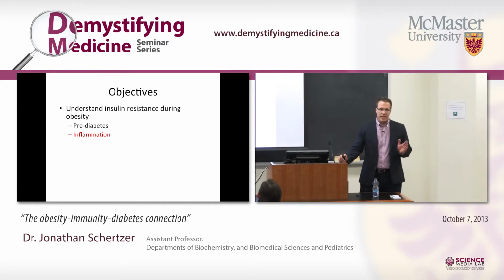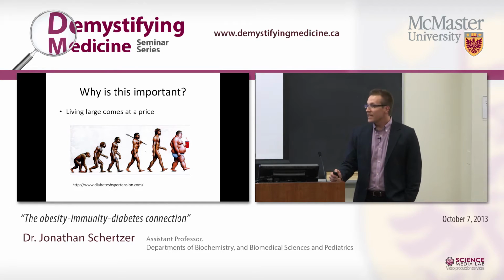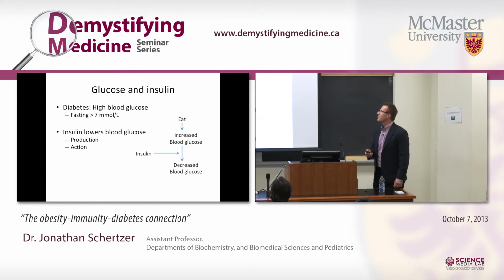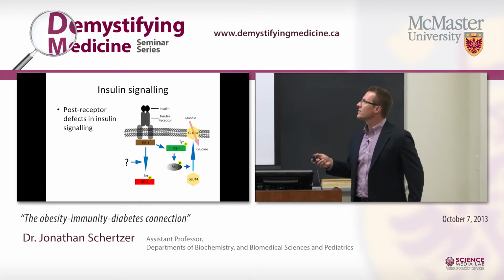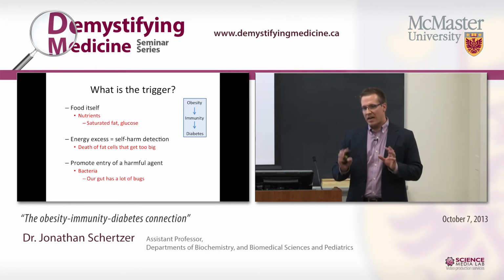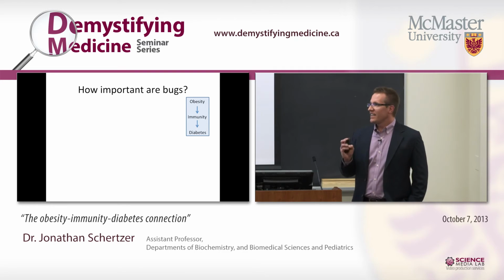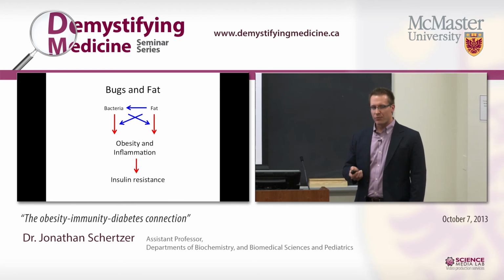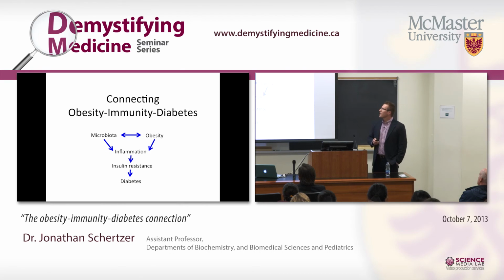The obesity- immunity- diabetes connection. Dr. Jonathan Schertzer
Dr. Jonathan Schertzer, Assistant Professor, Departments of Biochemistry, and Biomedical Sciences and Pediatrics

Learning Objectives:

Describe the epidemiology of prediabetes and type 2 diabetes in children
Describe immune system involvement in obesity and its association with prediabetes and diabetes
To understand what goes wrong with insulin action in pre-diabetes (i.e. insulin resistance)
To understand how links between the immune and metabolic systems influence insulin resistance